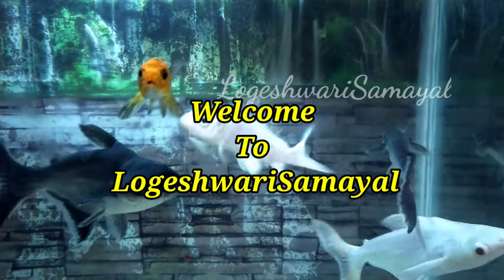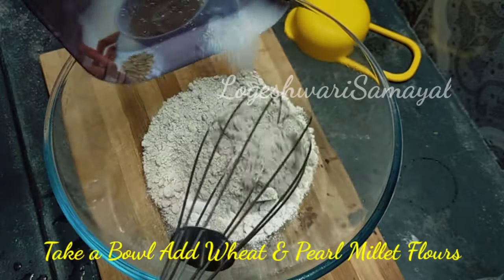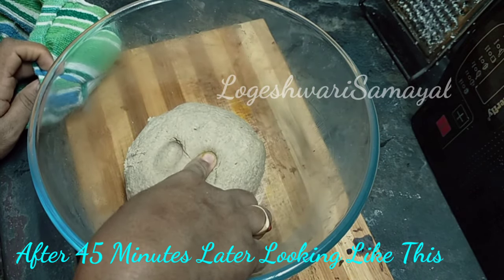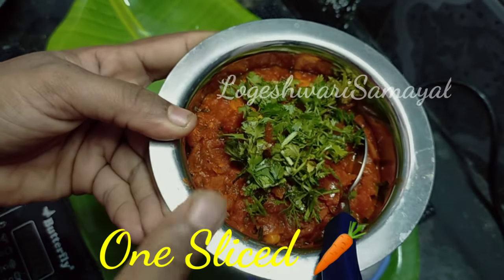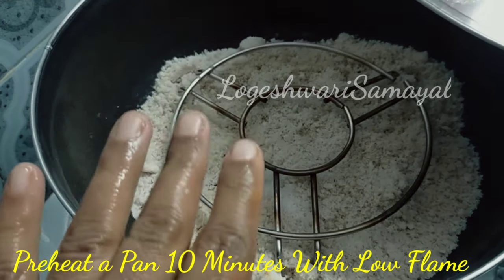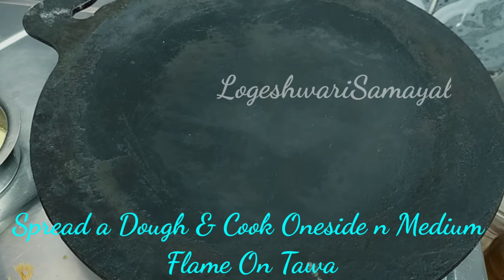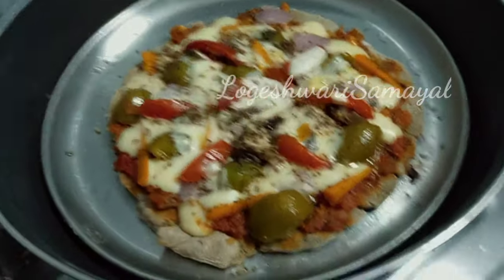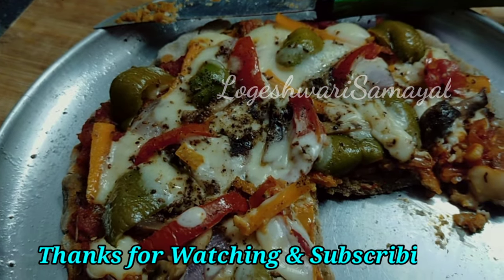Homemade Pearl Millet Pizza Recipe in Tamil||கம்பு மாவில் பிட்ஸா ரெசிபி||How to Make Pizza Recipe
Ingredients :
For Making Dough : Wheat Flour - 1.5 Cups
              Pearl Millet Flour - 1 Cup
              Eeast             - 1 Tbs
              Sugar             - 1 Tbs
              Oregano        - 1/2 Tbs
              Salt                - 1 Pinch
For Stuffing     : Pizza Sauce
                           Onions
                           Tomato
                           Mushroom
                           Carrot
                           Cheese(Mozzarella Cheese)
                           Oregano
                           Pepper Powder